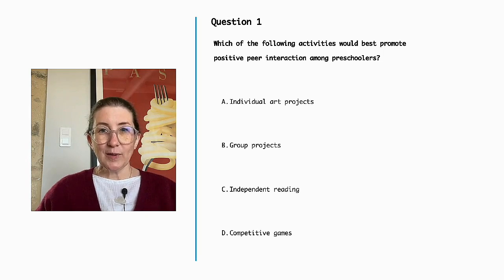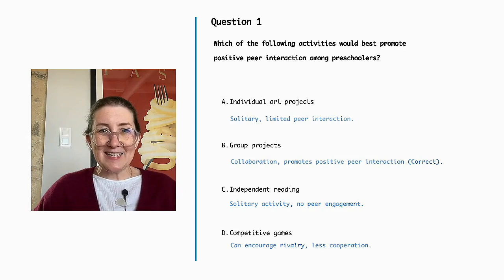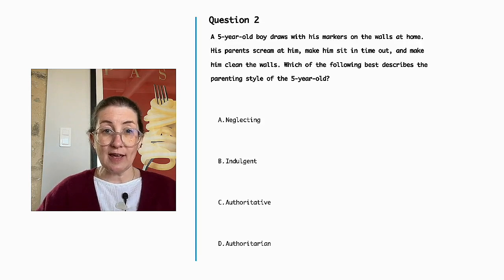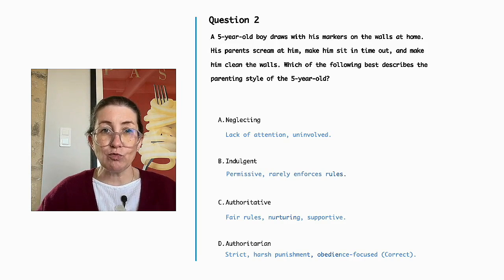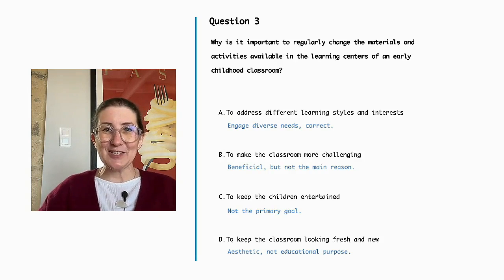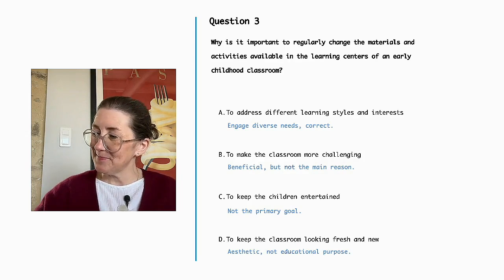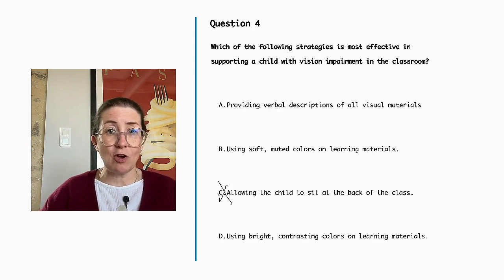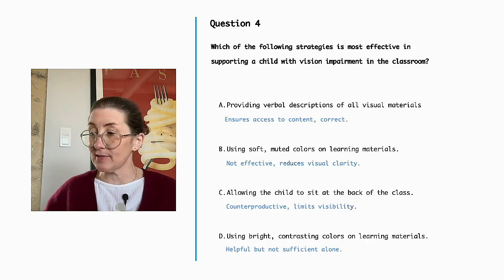Practice Questions for Play and Learning Environment | Praxis Interdisciplinary (5023)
📣Looking for authentic Play and Learning Environment for Young Children test practice questions for the Praxis Interdisciplinary Early Childhood Education exam (5023)?

Join certified teacher and Praxis coach - Fiona - as we walk you through the types of Play and Learning Environment for Young Children questions that you are likely to face. This video will provide step-by-step solutions for each question as well as strategy tips to help you save time & tackle any Play and Learning Environment for Young Children test question that comes your way.

🔗 LINKS 🔗

🔎 CHAPTERS 🔎

00:00 - Intro
00:32 - Question #1
01:47 - Question #2
03:32 - Question #3
05:04 - Question #4
06:39 - Outro